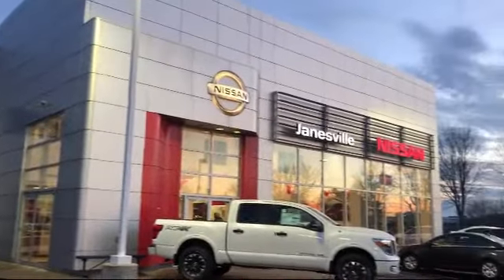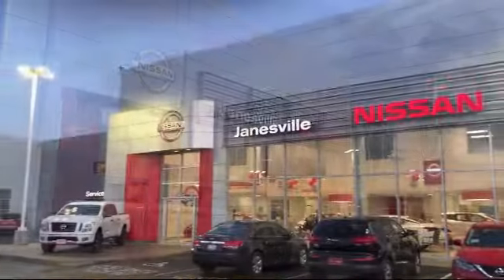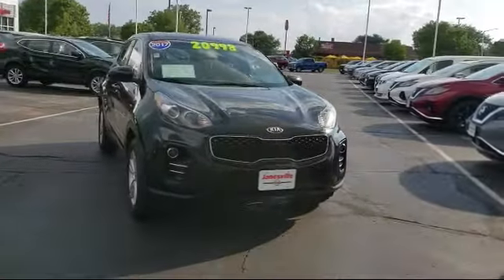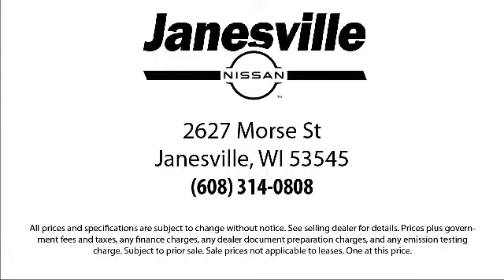2017 Kia Sportage LX Janesville Milwaukee Madison Beloit Rockford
2017 Kia Sportage LX Stock Number: NI6916C Vin:KNDPMCAC1H7185949.

Janesville Nissan
2627 Morse Street